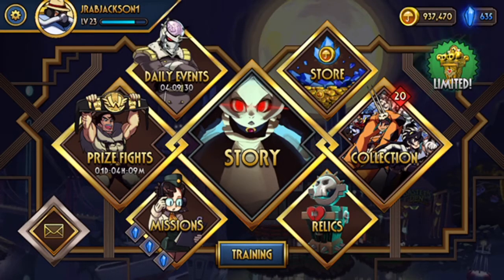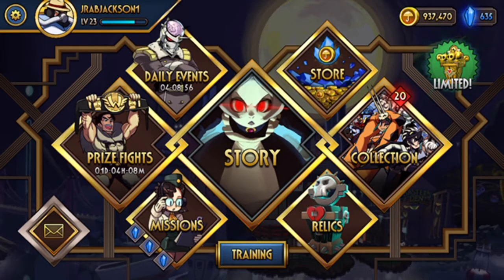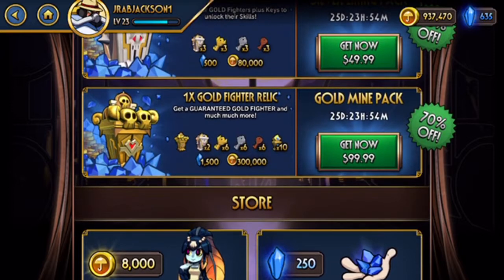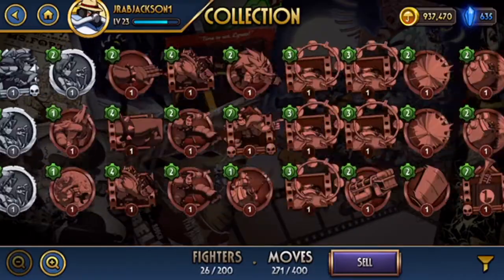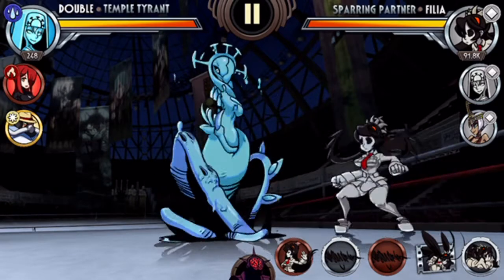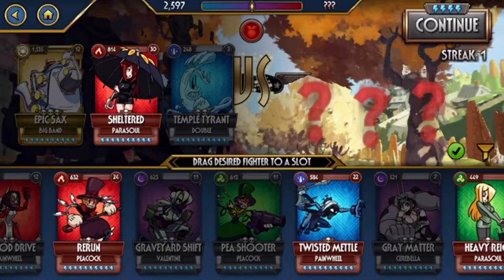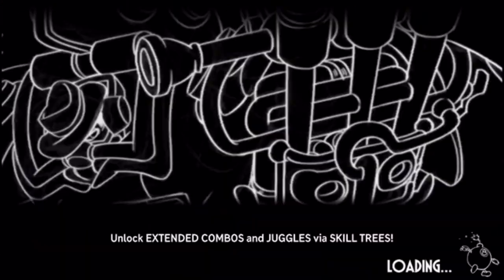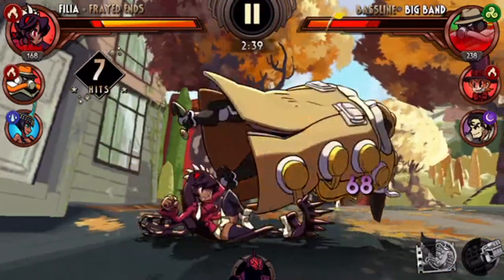Skullgirls Mobile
Me reviewing Skullgirls mobile for iOS